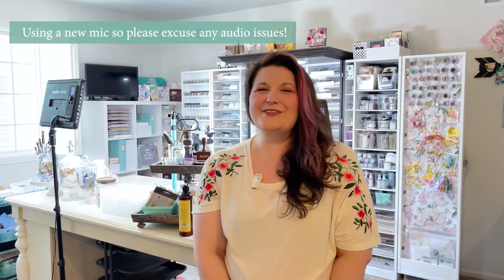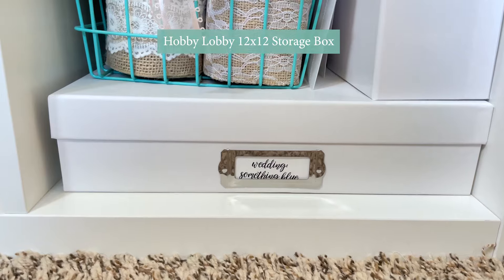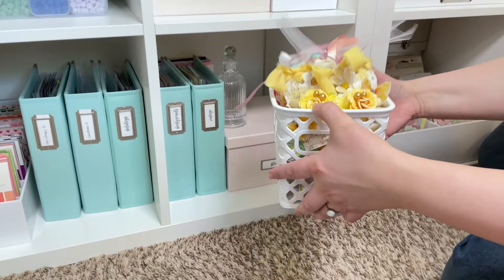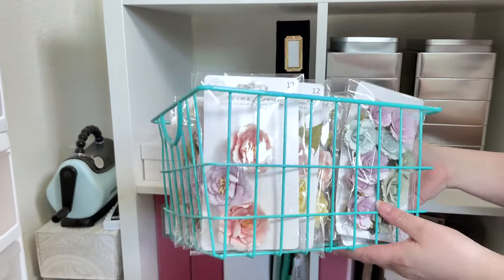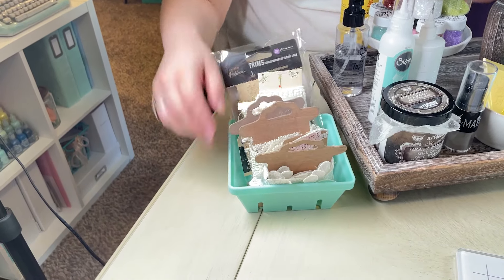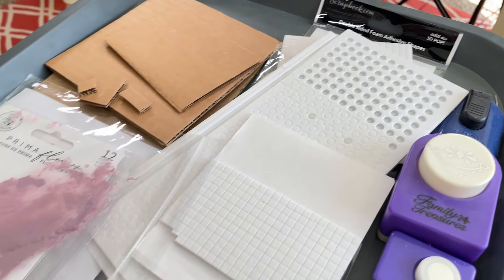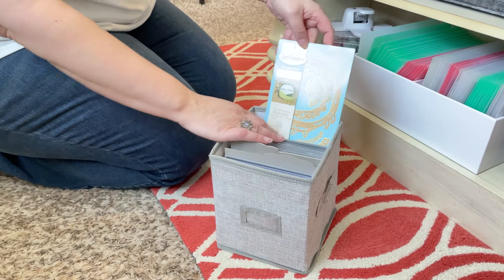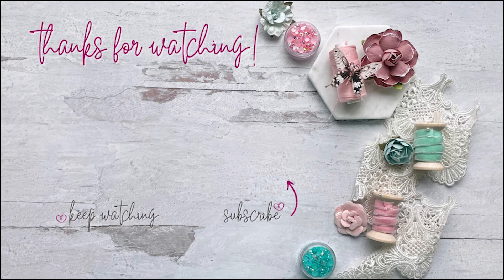Craft Room Tour Part 1 | Ideas for Organizing Paper Crafting, Mixed Media, Cardmaking Supplies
Hello, crafty friends! A lot of you have been asking me how I store a lot of my supplies. I'm taking you through each part of my craft room, piece by piece to show how I store it all. So you'll get to see storage solutions for a variety of different supplies, from cardmaking, to scrapbooking, to mixed media. There is so much to look at here that I've split my tour up into two videos, so be sure to check out Part 2!

TIMESTAMPS:
00:00 Intro
00:46 First Kallax Unit; Pops of Color, Paper, Flowers
06:41 Second Kallax Unit; Stamps, Distress Inks, Reneabouquets
10:55 Craft Desk; Most-Used Supplies & Tools, Dies, Embossing Folders